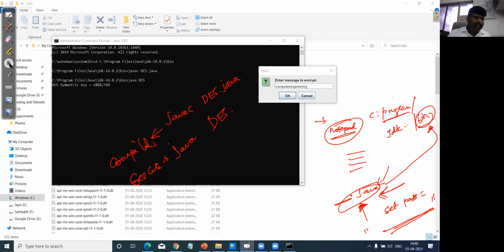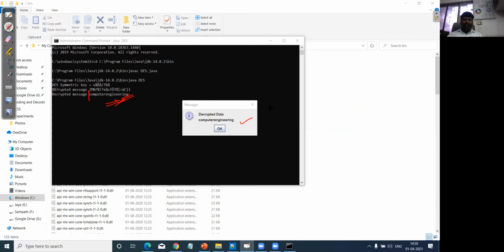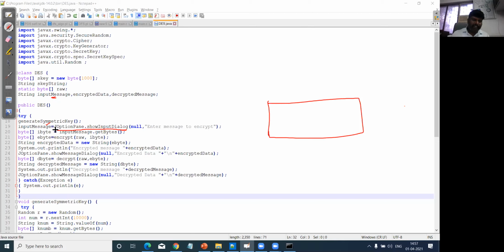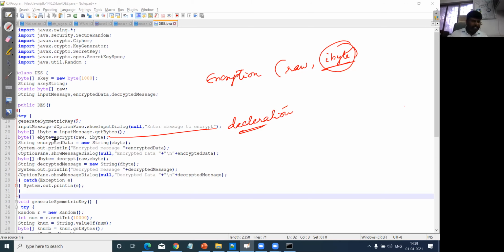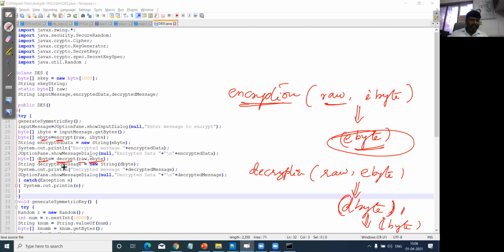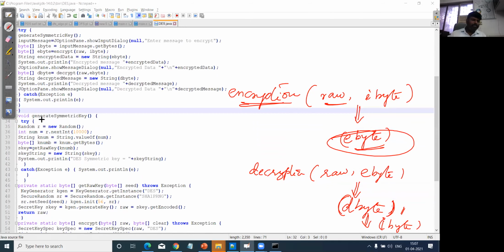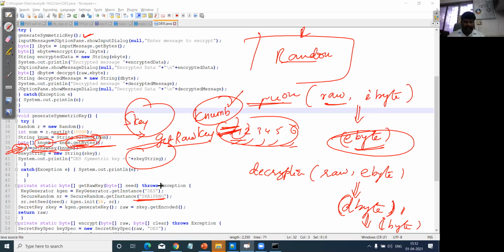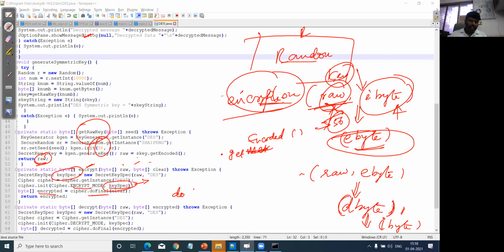Implementation of DES-Part1